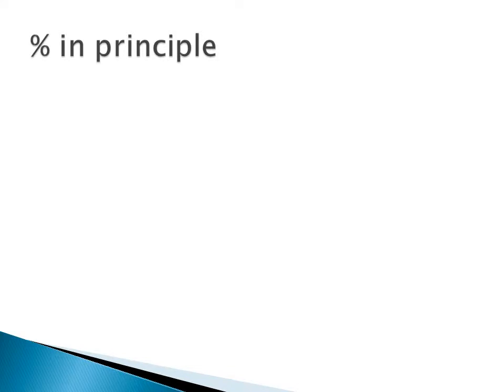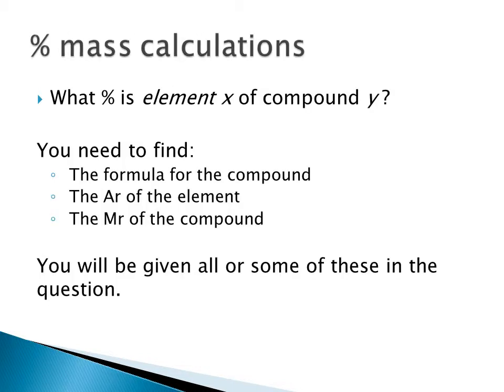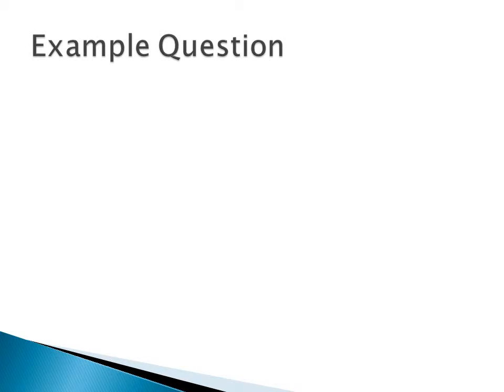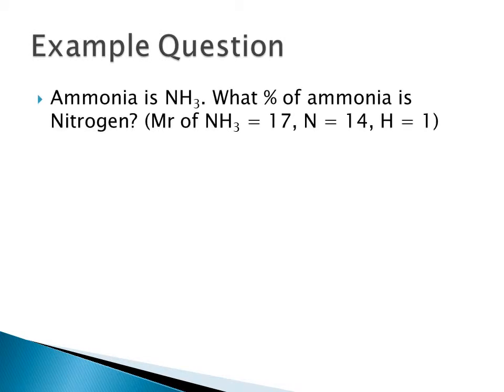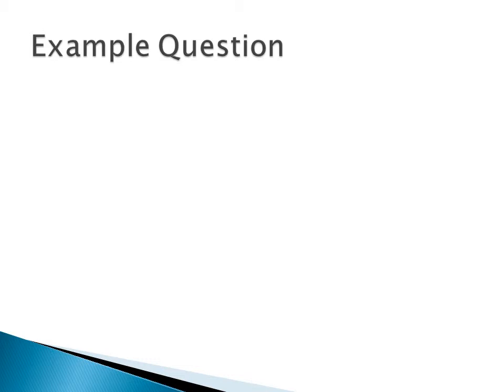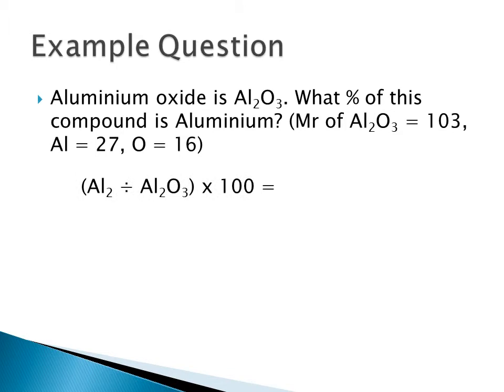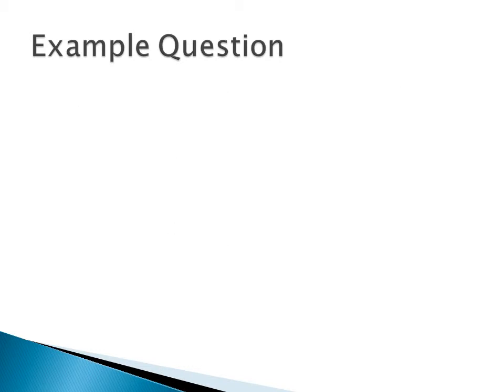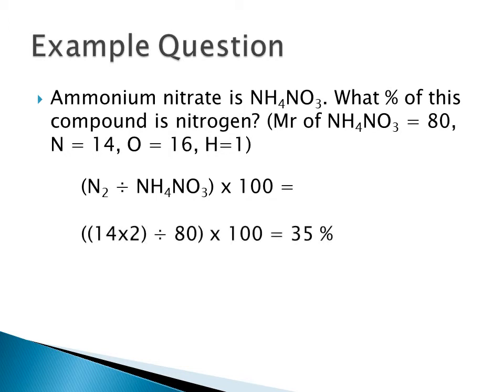4 % mass calculations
Dealing with % mass calculations in GCSE chemistry